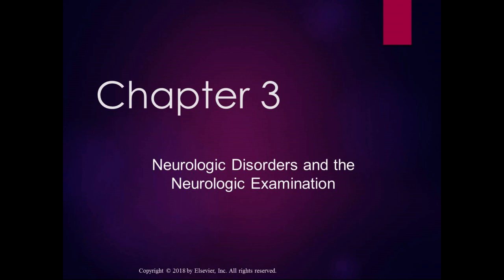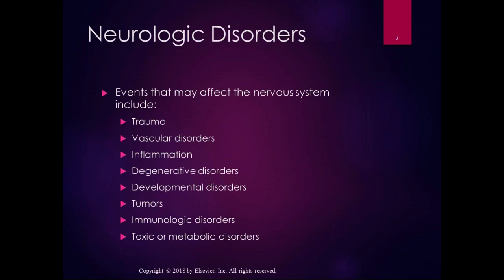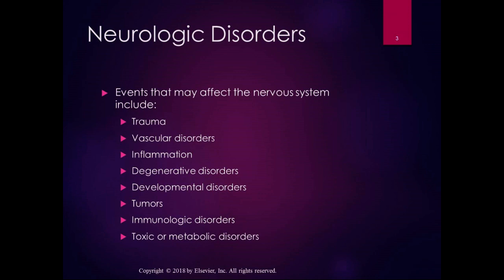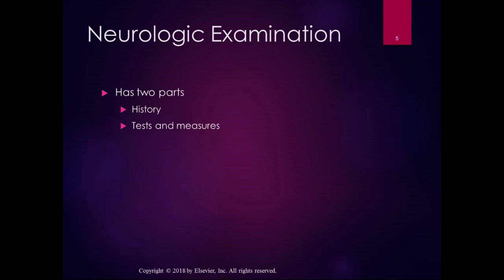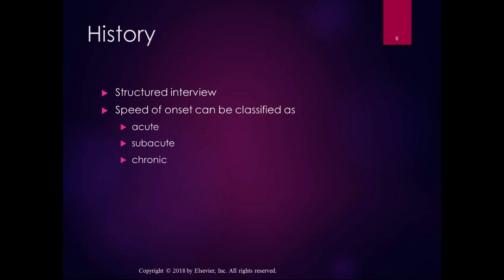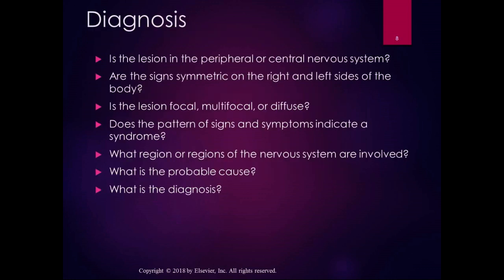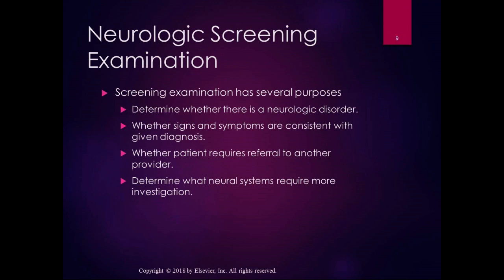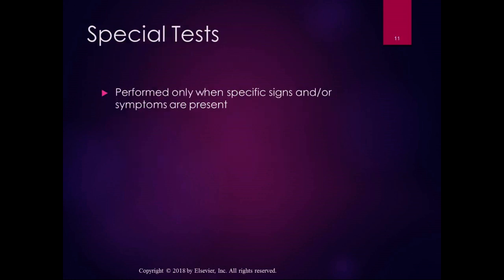Chapter 1 Part 3 Neurologic Disorders and Examination